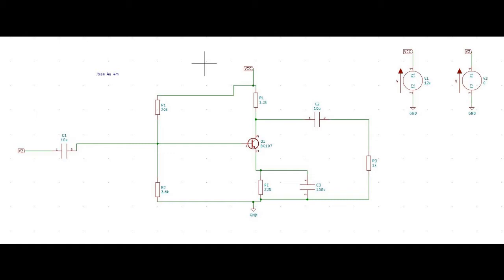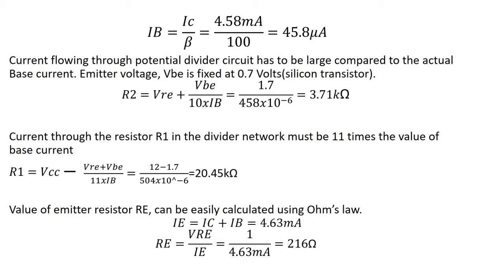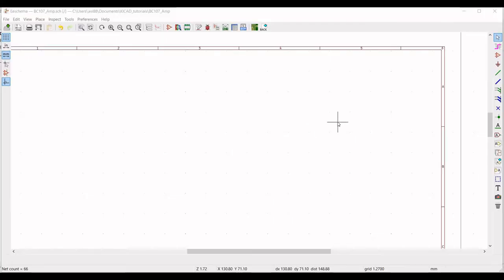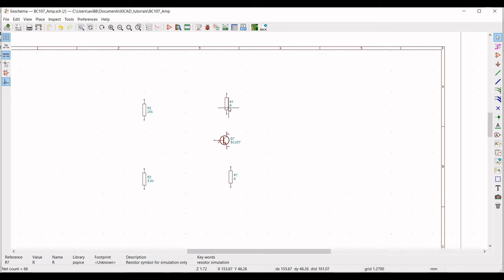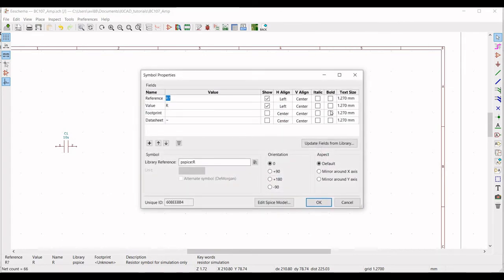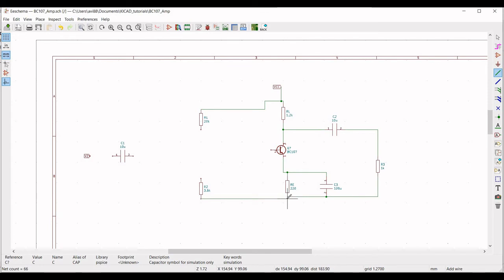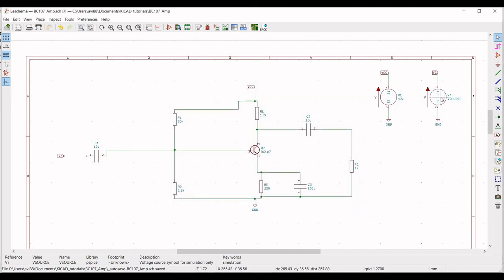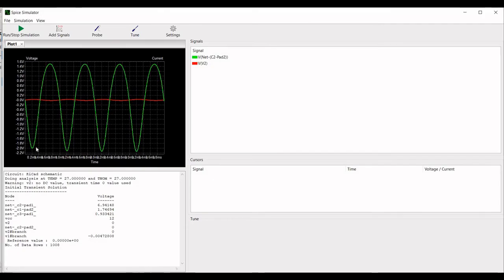KiCad tutorial 2: Amplitude modulation circuit using transistor bc107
Single stage common emitter amplifier circuit also known as the voltage divider biasing or self biasing circuit. This type of biasing uses two resistor as a potential divider network.
We will use the Kicad tool to perform the amplitude modulation simulation circuit and check the transient analysis of the circuit